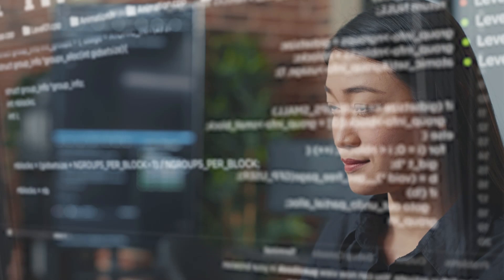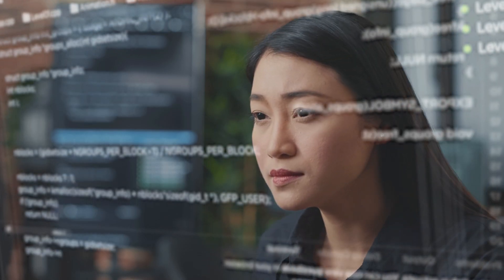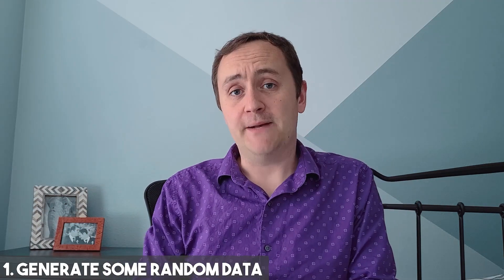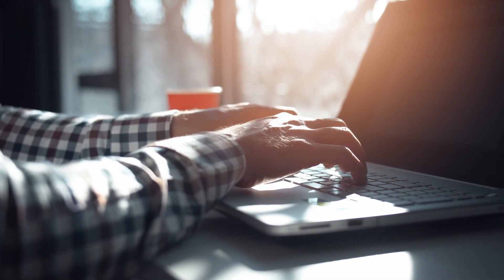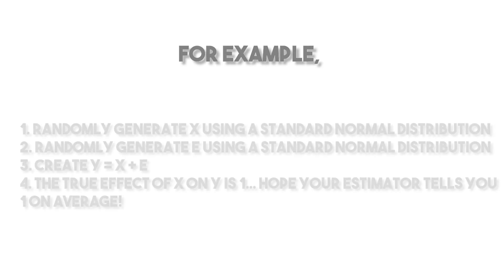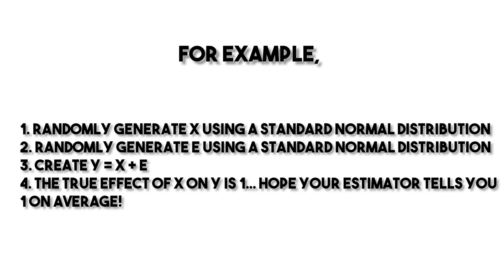Running a Simulation (The Effect, Videos on Causality, Ep 43)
This video covers the actual process of running a simulation, and how we can use simulation to test whether estimators perform poorly in the context of our data.